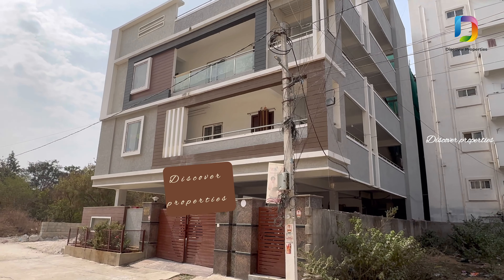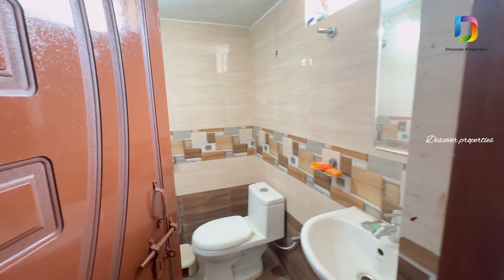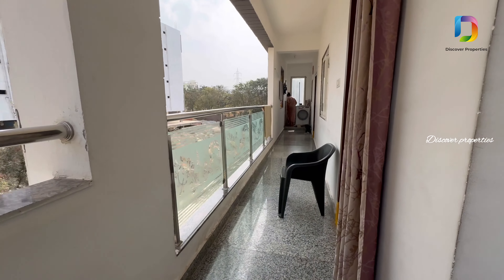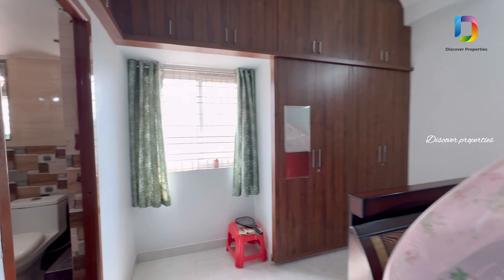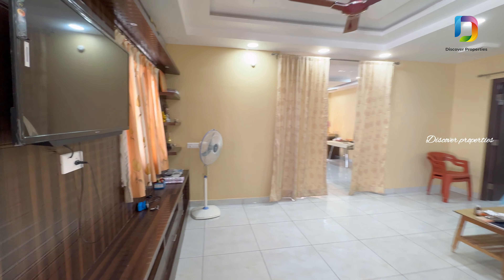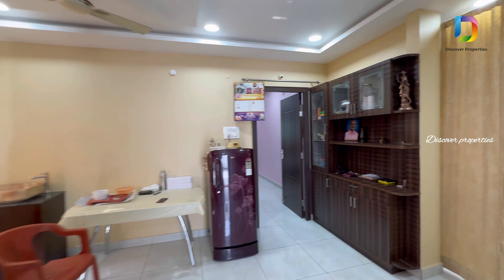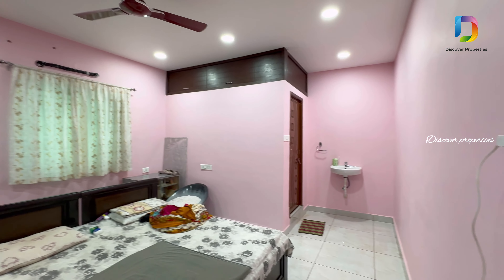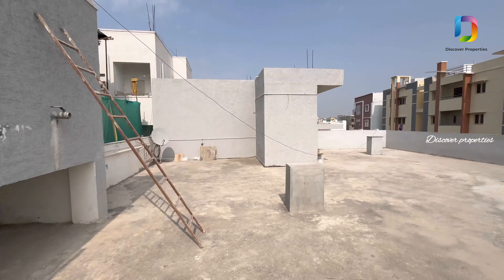G+2 Independent House for sale in Narsingi | Hyderabad | 312 sqyds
This G+2+penthouse property is located in Narsingi near to ORR.

Building entry - East Facing
Flats Entry - East and North Facing
312 square yards land area
Plot Dimensions: 46*61
9020 square feet built up area
Age of Property : 2.5 years
Monthly rents getting - 1 Lakh
30000 liter water sump
Lift upto pent house available
Ground floor - 1bhk flat, 1 Room & Car Parking
First Floor - 2 flats of 2bhk
Second  Floor - 2 flats of 2bhk
Terrace  - 1 flat of 2bhk
Municipal Water
Price: 5.25cr